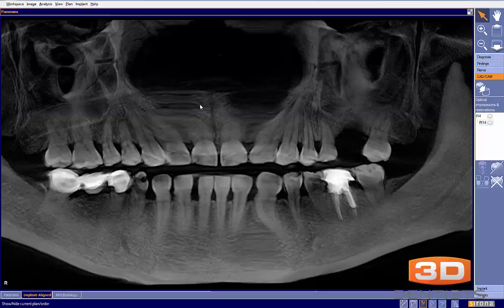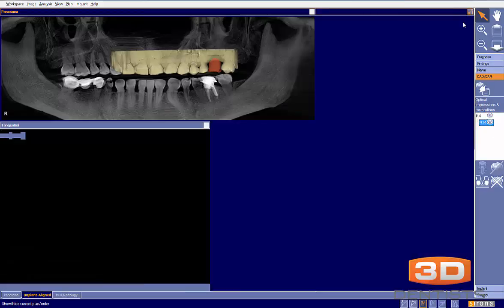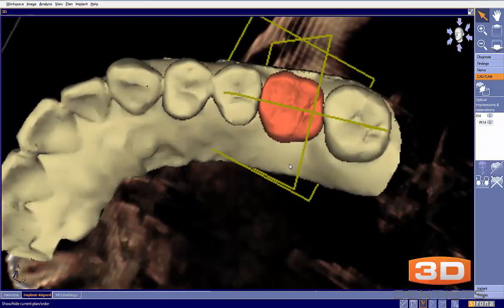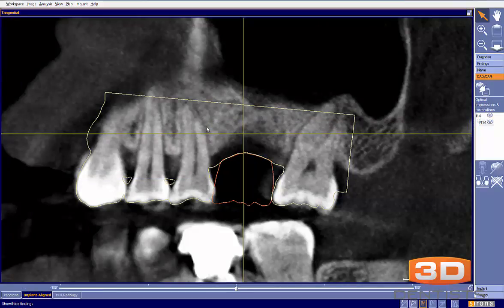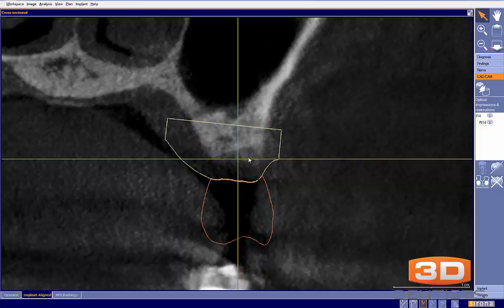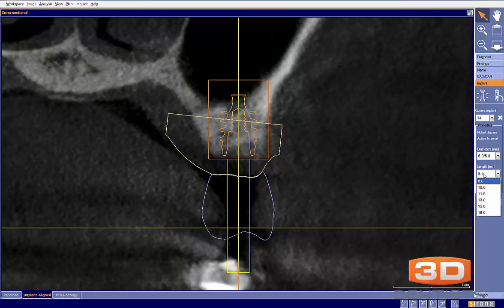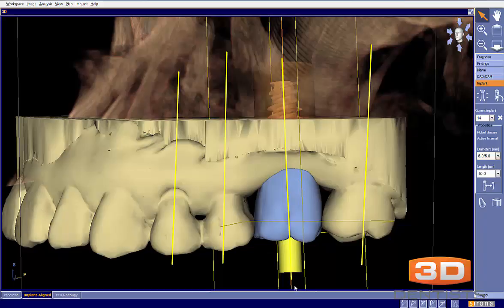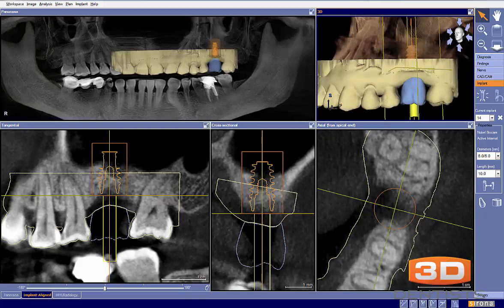Implant Plan Review - #14 Post Extraction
How soon after extraction do we place implant?

How to evaluate our virtual waxup?

Bone level position of implant?